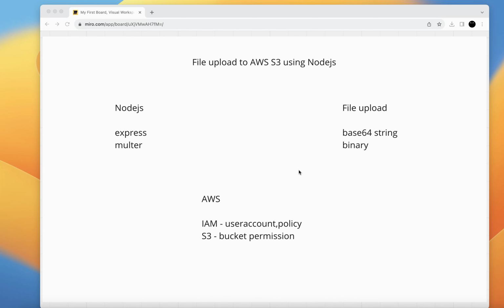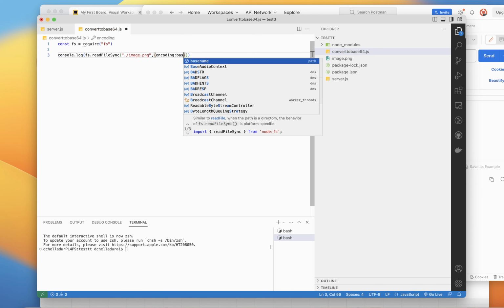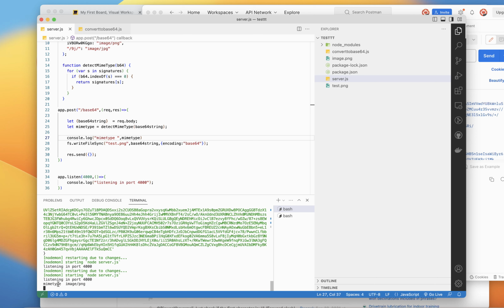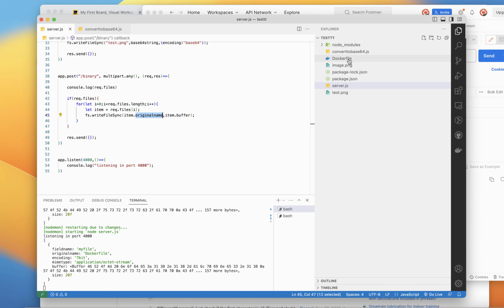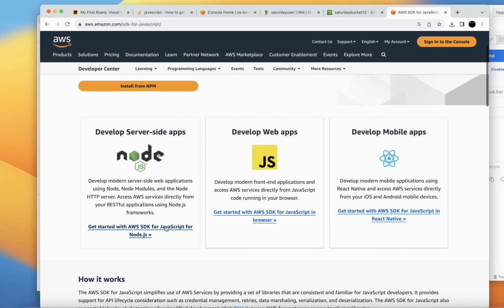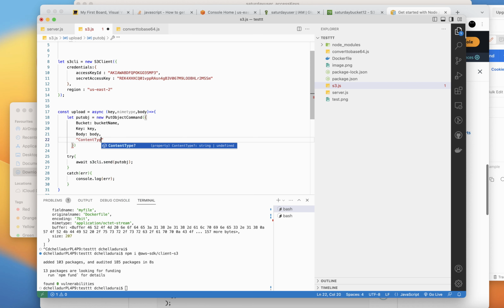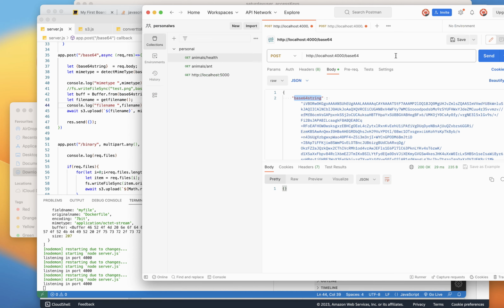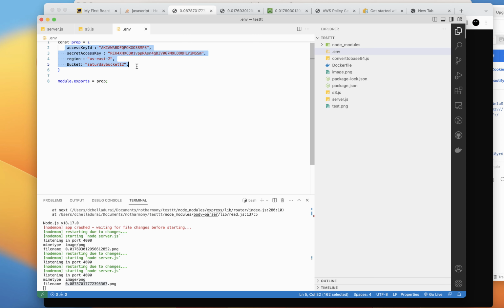Upload base64 , binary files to AWS S3 using Nodejs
Live coding on how to upload files (base64 , binary) to AWS S3 using nodejs , express , multer

User account and Policies are created in AWS IAM to enable AWS S3 access